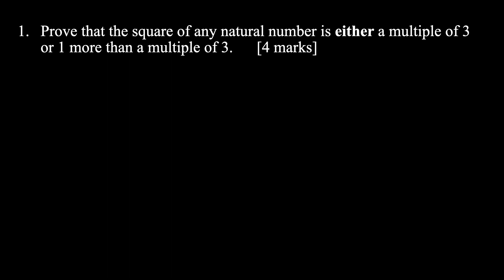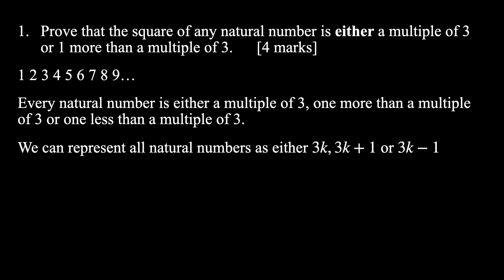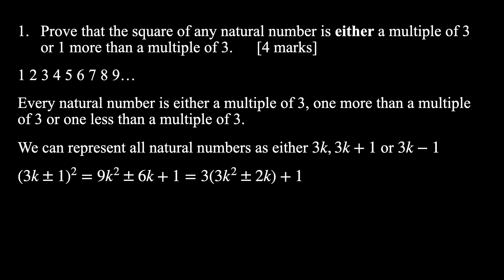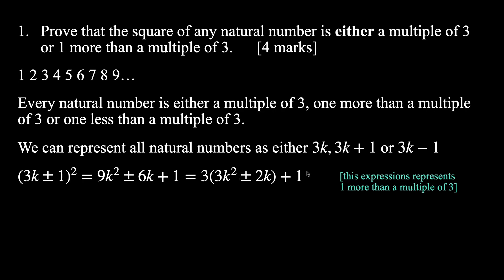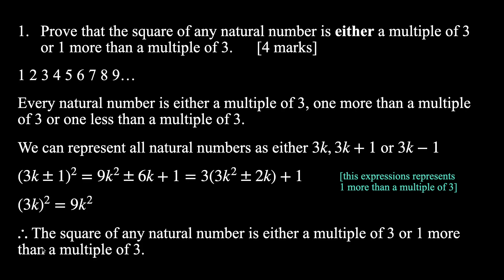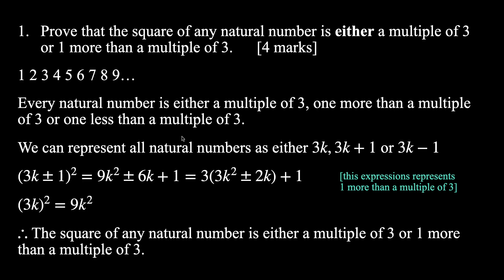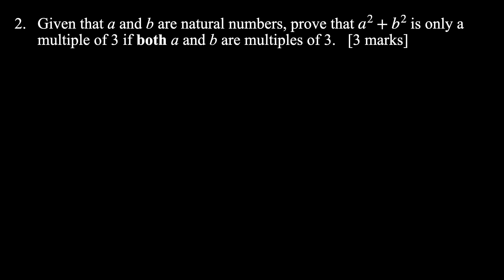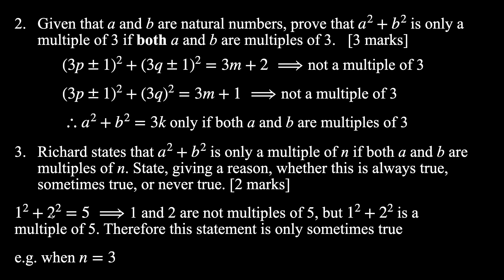Algebraic Proof - A-level Mathematics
In this video I explain how to solve the following problems:

1. Prove that the square of any natural number is either a multiple of 3 or 1 more than a multiple of 3.      [4 marks]

2. Given that a and b are natural numbers, prove that a^2+b^2 is only a multiple of 3 if both a and b are multiples of 3.   [3 marks]

3. Richard states that a^2+b^2 is only a multiple of n if both a and b are multiples of n. State, giving a reason, whether this is always true, sometimes true, or never true. [2 marks]